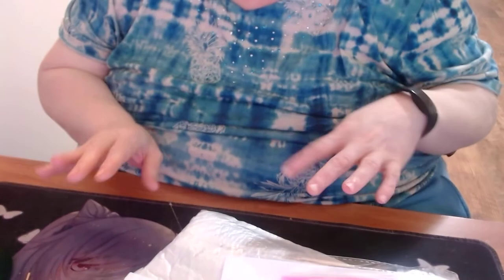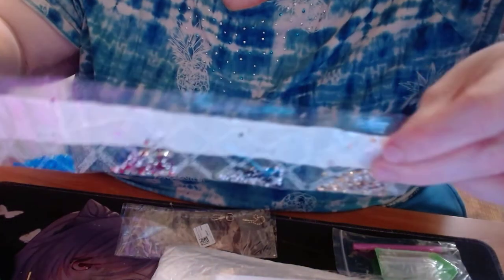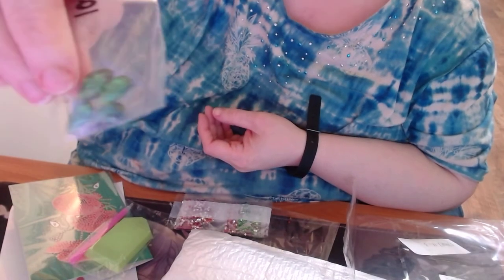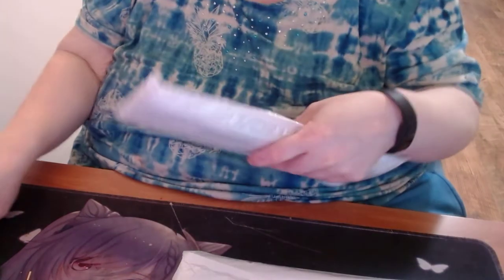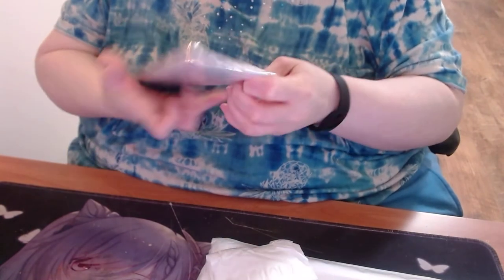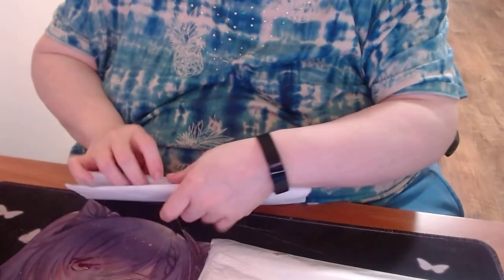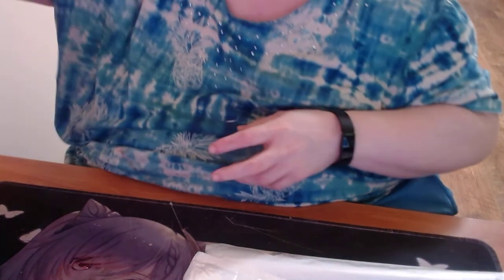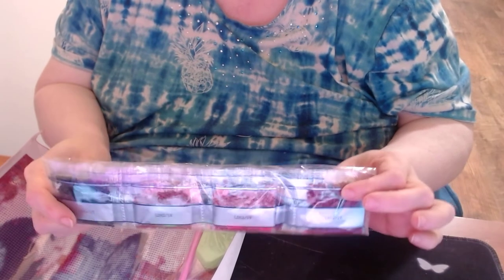Unboxing 10 diamond paintings (giveaway at 25 subs)